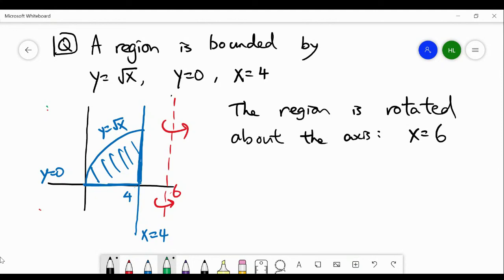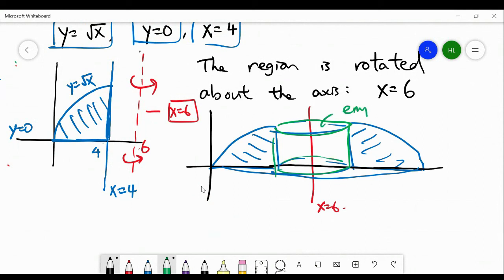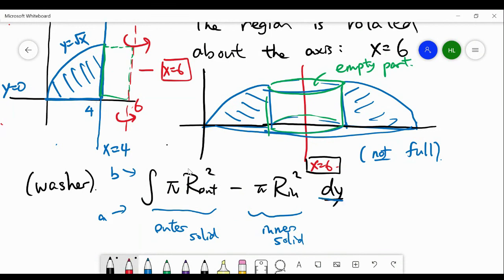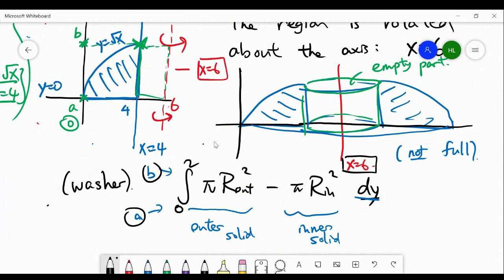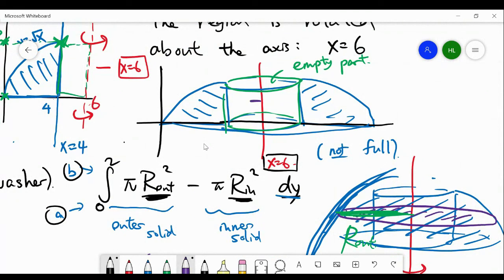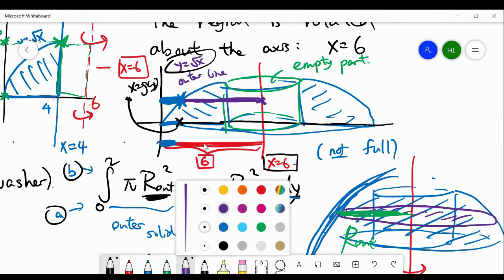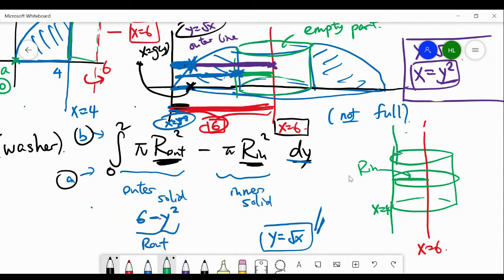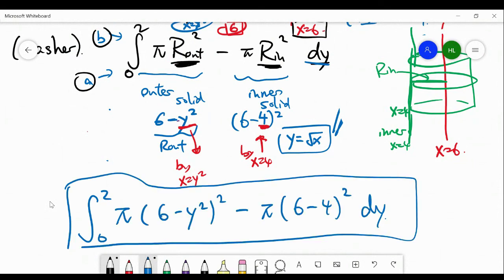An exercise on the method of washer to find volume of solid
We look at an exercise on writing down the volume formula of certain solid (by rotating a region along the axis x=6), by the method of washer.